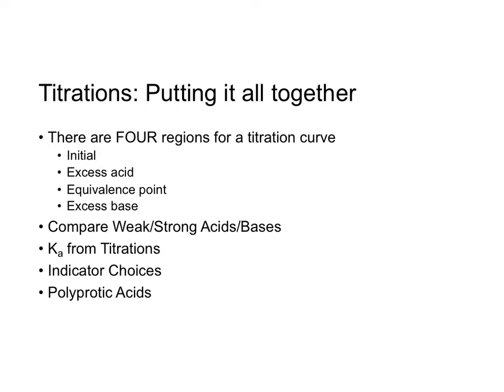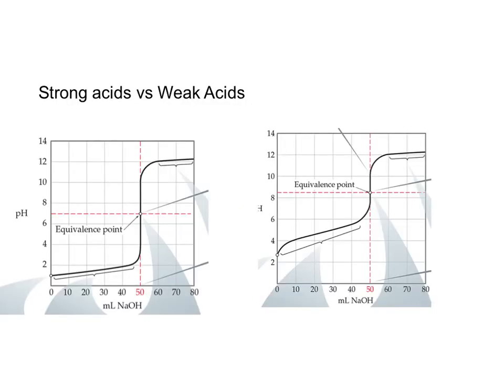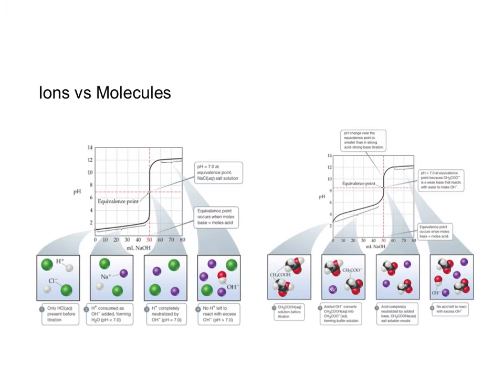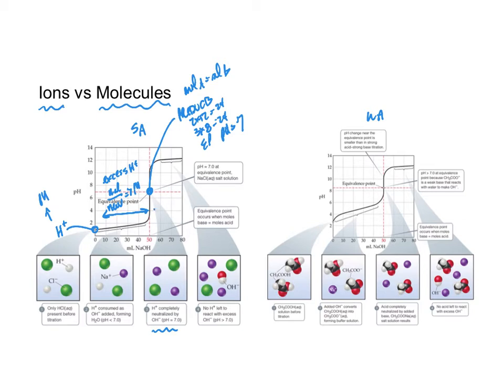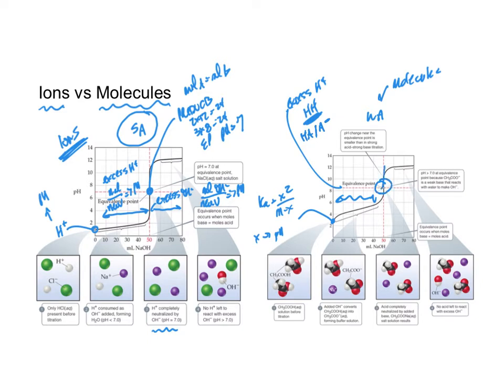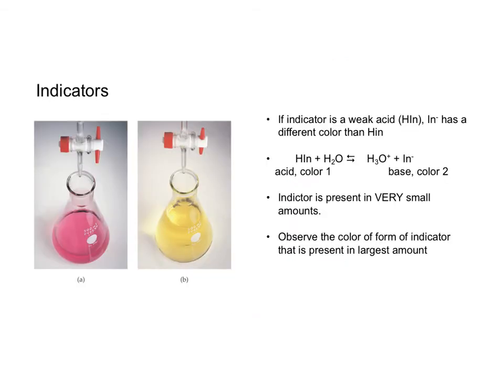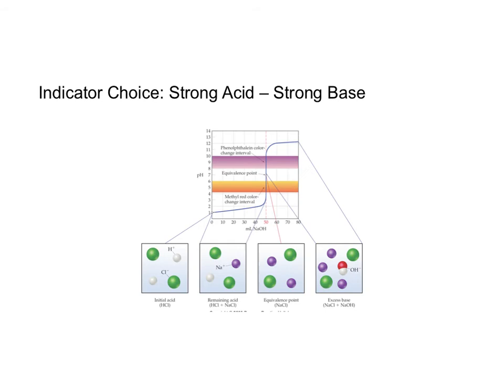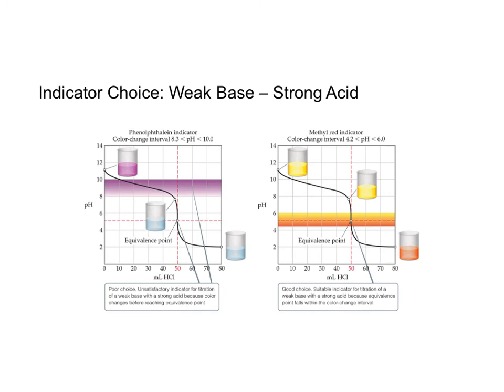17. 3 Part 4 Acid-Base Titrations